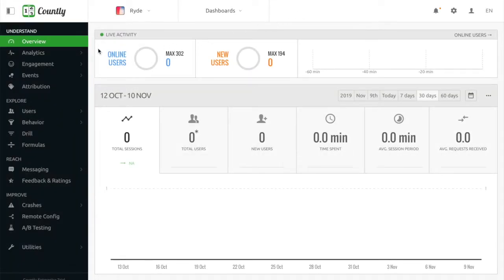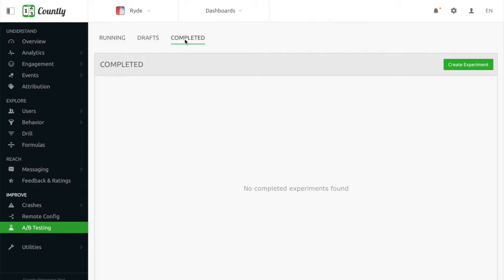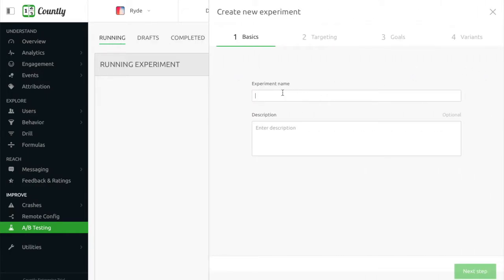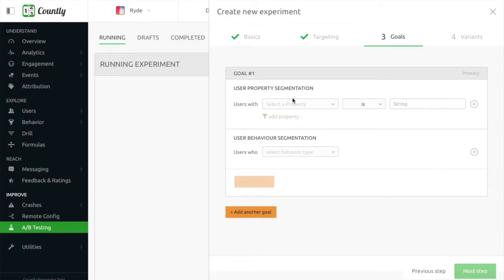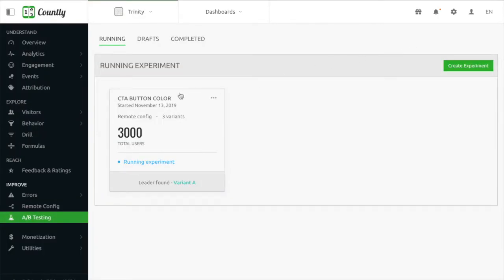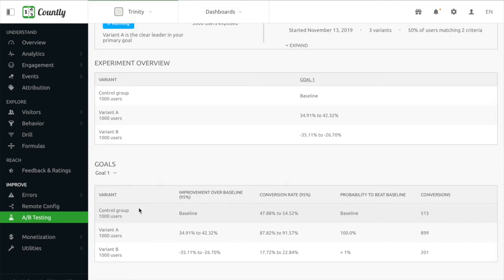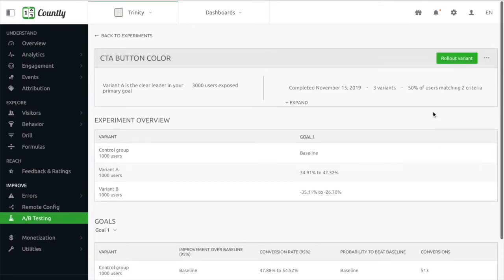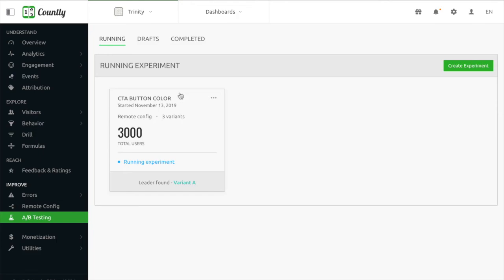A/B testing with Countly Product Analytics Platform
A/B Testing plugin lets you experiment with different variants of your remote configuration variables to find the best performing variant based on your goals. You can then roll-out the winning variant to all your users.

You can take advantage of all your default/custom user properties and user actions (such as sessions, views, custom events etc.) while building the target audience for your experiment.